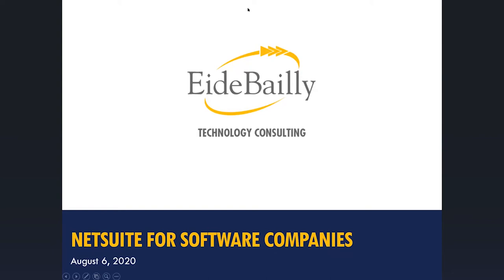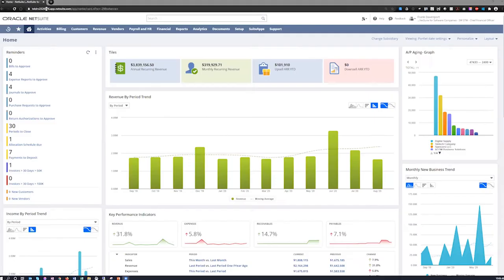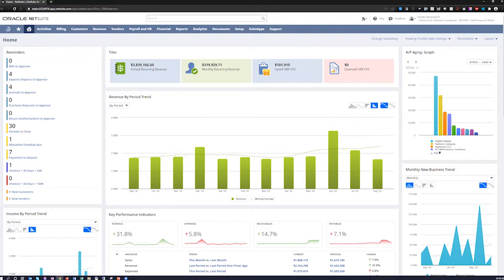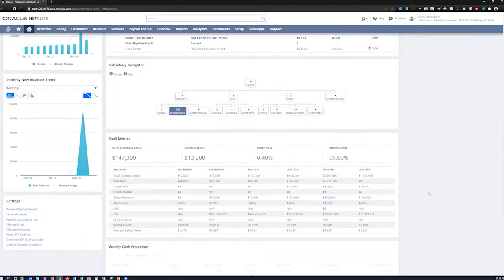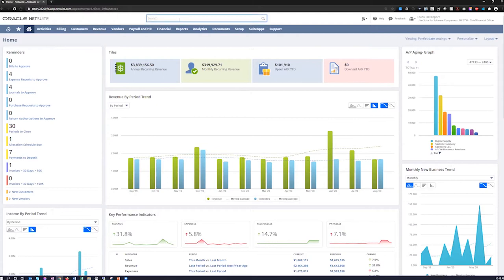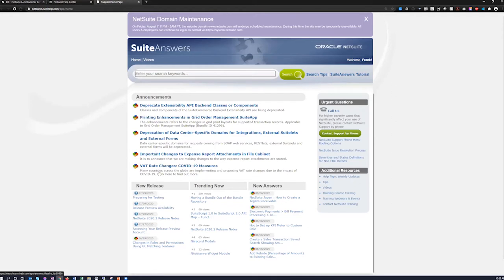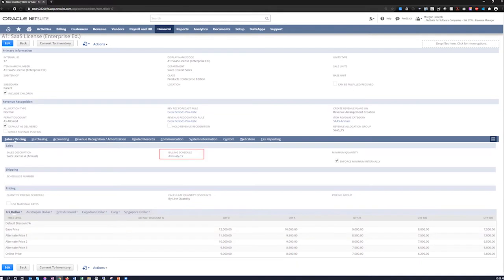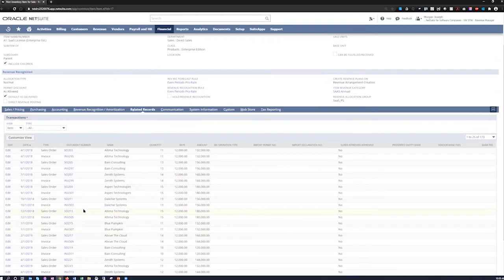An Overview of NetSuite ERP for Software and Technology Companies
In the software industry, vision and the ability to scale often separate the industry leaders from the followers. NetSuite’s cloud ERP financial suite is the top choice of software and technology companies who understand that the key to unlocking and managing growth is a back-office system that can address today’s challenges while providing the critical foundation needed for the future.

Watch this recorded webinar session as we explore why NetSuite is the ERP of choice for software and technology companies, and dive into the features that stand out for the industry -- including dashboards, reports and KPIs, billing and revenue management, and professional services automation.